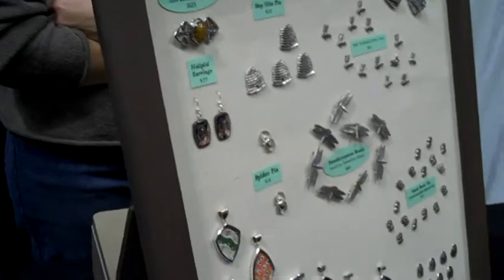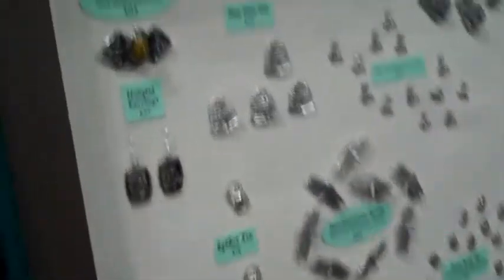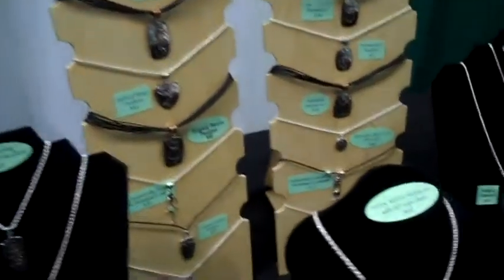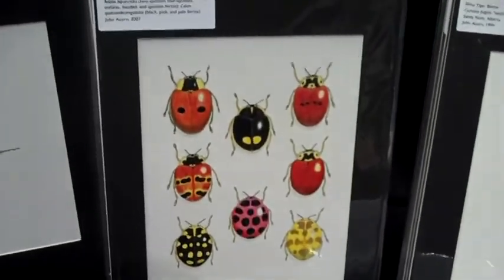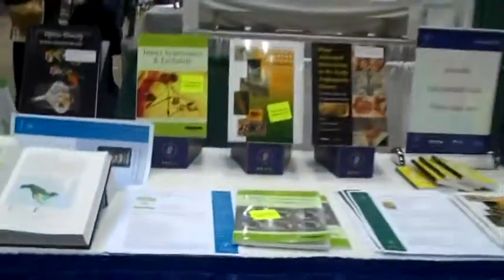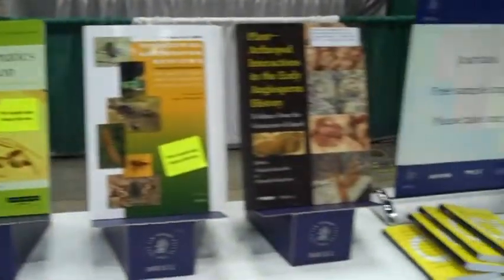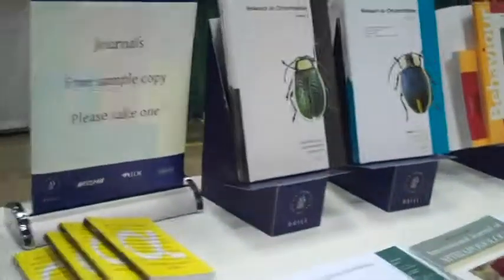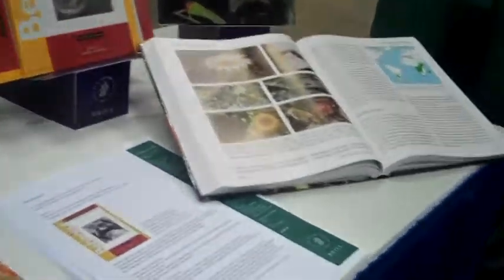Silverspot Sudio, Brill Publishing, and Sable Systems Exhibits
This video features interviews with exhibitors from Silverspot Sudio Brill Publishing and Sable Systems at the ESA Annual Meeting in Indianapolis, December 2009.